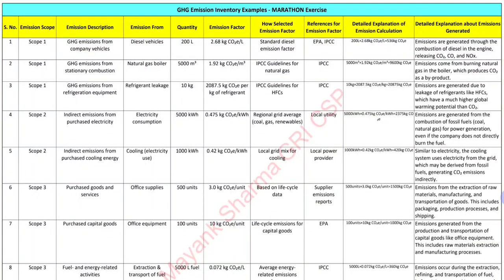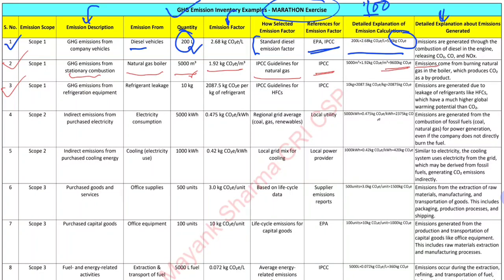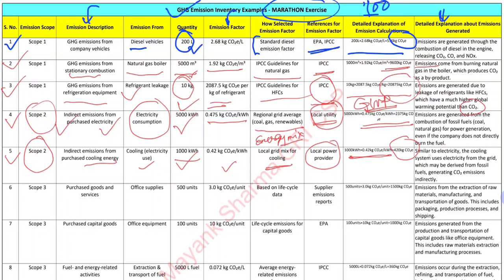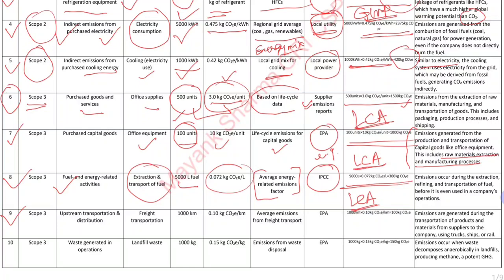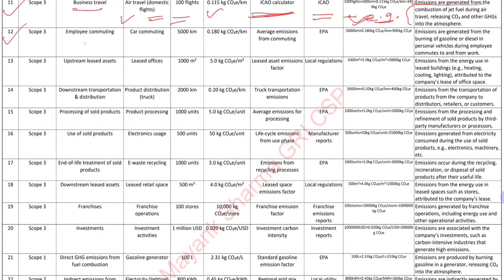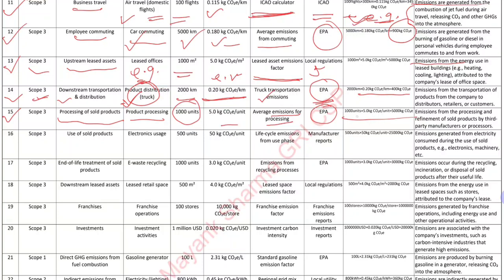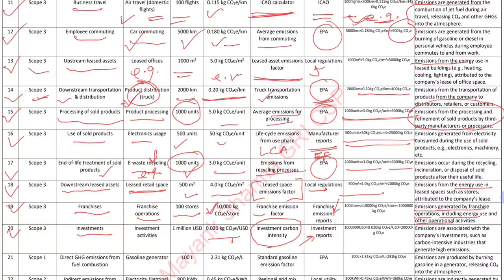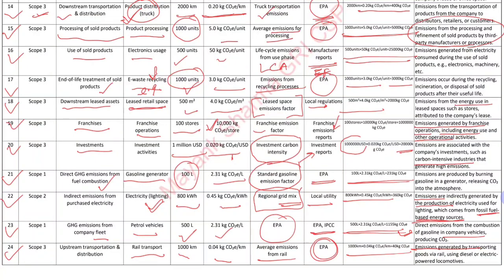MARATHON _ GHG Emission Inventory Calculation Examples - PART 1